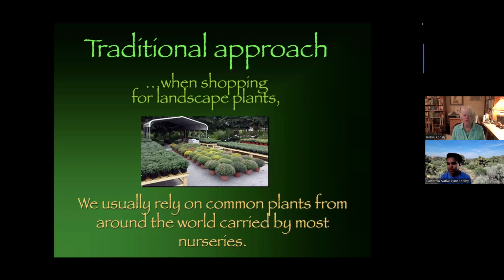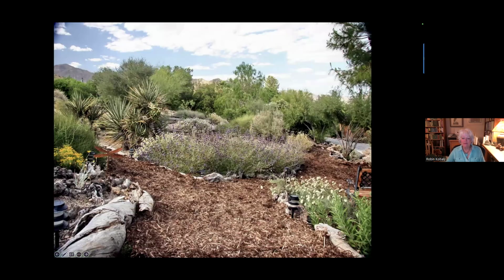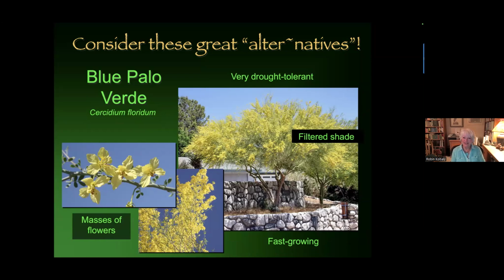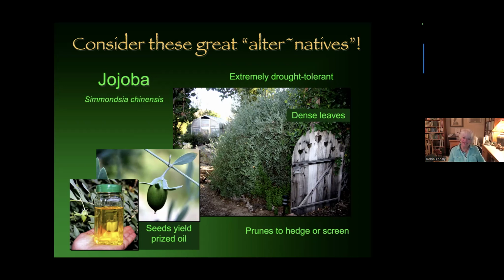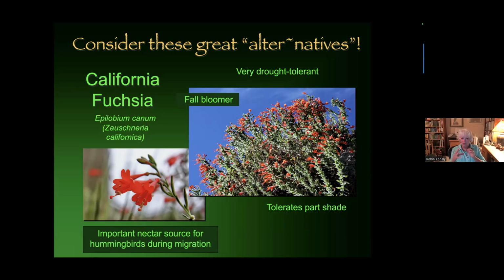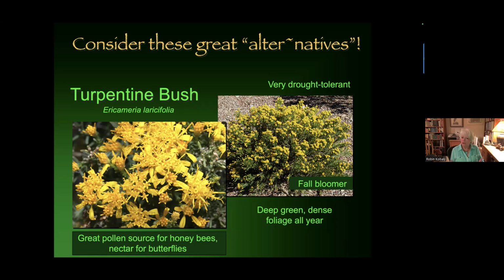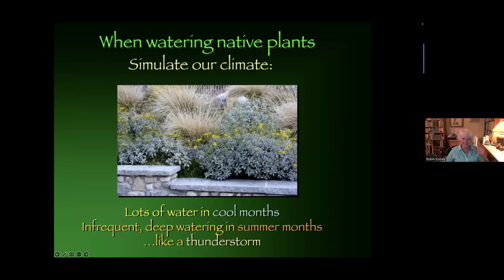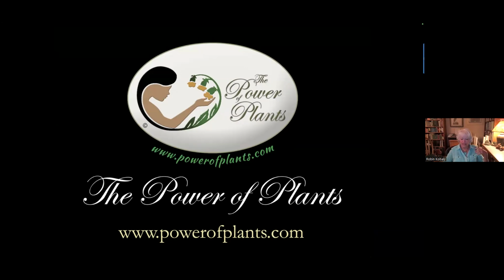"Alter-Natives" for Desert Gardeners - Great Native Alternatives to Traditional Yard Plants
A  program of the San Gabriel Mountains Chapter of the California Native Plant Society – December 5, 2025

A surprising variety of native plants can be used as alternatives to traditional exotic plants in solving your landscape challenges and fulfilling your landscape dreams. Robin shows star-performing southern California native plant alternatives, with a focus on Antelope Valley native plants, to replace common exotic ornamental landscape choices. You will find that you don’t have to settle on only the common, traditional choices to address your yard issues, but instead you’ll discover a wide pallet of alternative choices, many that grow in our own desert valleys and mountains. These native plants supply food, nectar, and shelter for our songbirds, both resident and migrating, so planting them adds to the health and stability of our environment. These “alter-natives” include some of the sturdiest, longest lived, and most water-wise plants available, requiring very little water, no pesticides, and no fertilizers. As an added bonus, some of these attractive plants can be used for beverages, snacks, healing remedies, home decor, and art, information which Robin will share, to help you better enjoy and appreciate your local native plants when you invite them into your garden.

Robin Kobaly is a botanist and plant ecologist with expertise in plant communities across the Mojave, Sonoran and Southwest deserts. She serves as Executive Director of The SummerTree Institute, an environmental education nonprofit, and is president and co-founder of The Power of Plants, her informational endeavor devoted to inspiring people to join in the thrill of knowing, protecting, planting, and thoughtfully using native plants of the American West. Robin has degrees from the University of California, Riverside, including a Bachelors Degree in Biology and a Masters Degree in Plant Ecology.

Robin has over 30 years of experience in plant ecology, wildlife biology, land use management, aerial photo interpretation, and natural history interpretation, including work as a botanist for the federal government for 21 years.

Robin is author of her newest book, “The Desert Underground,” an illustrated, virtual tour of the amazing living systems in our desert soils, which has been very well received by both the general public and scientists, as well as by land use managers and agency officials.

Robin was awarded the 2018 Minerva Hoyt Conservation Award by the Joshua Tree National Park Association for her contributions to education, research, and preservation of the California desert. She helped lead the effort to form the newly designated Sand to Snow National Monument, was co-founder of The Wildlands Conservancy, and served as preserve manager of Big Morongo Canyon Preserve for a decade.